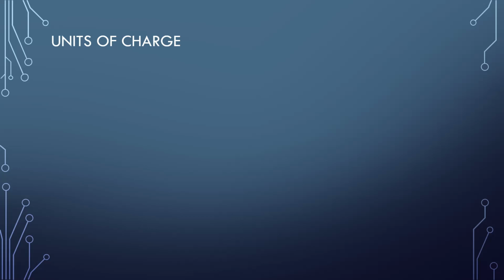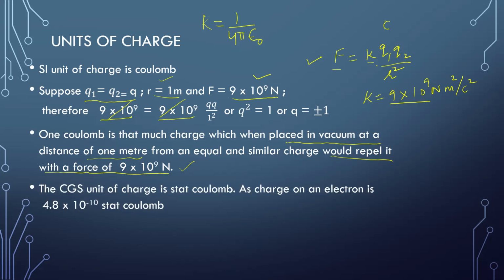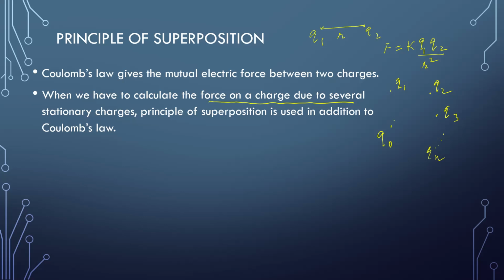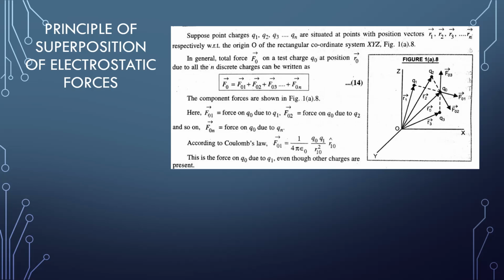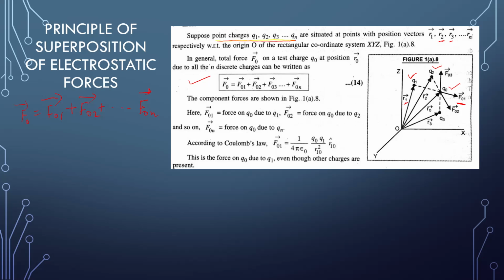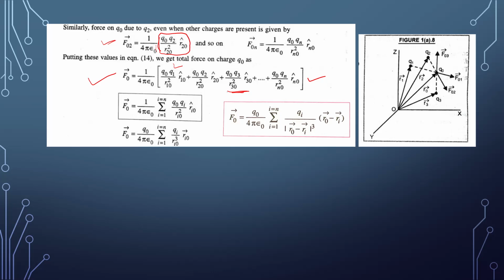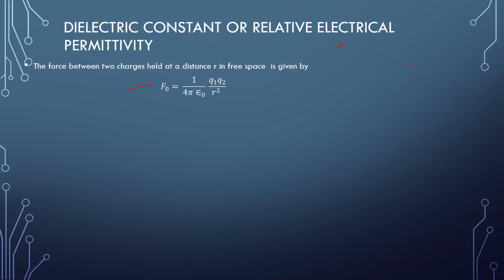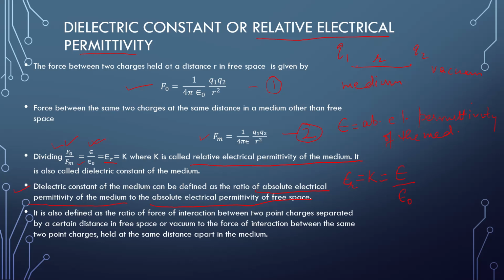STD XII NCERT PART 1 : Chapter 1 : Units of Charge & Principle of Superposition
Relation between SI unit of Charge and CGS unit of Charge
Explanation of Principle of Superposition